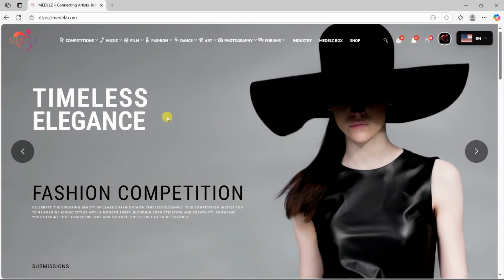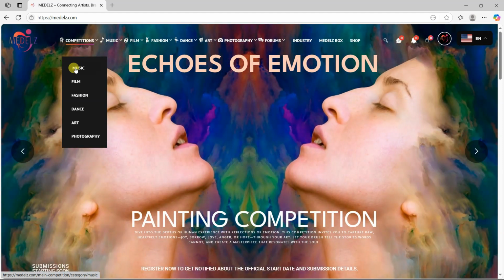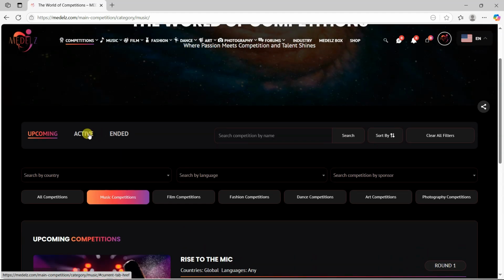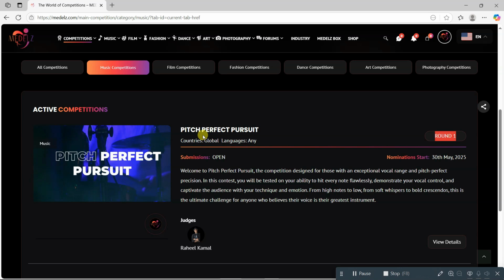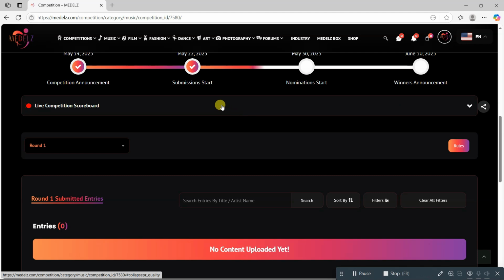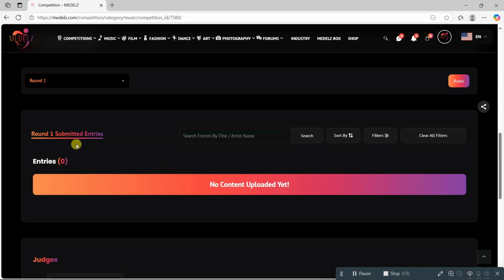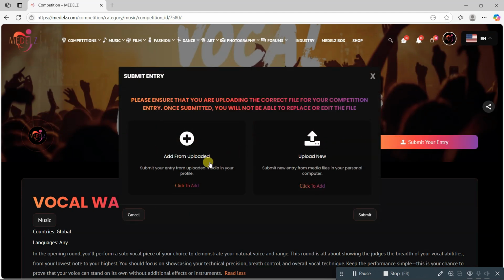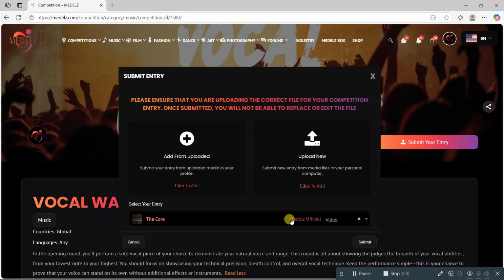How to Enter Competitions on Medelz | Full Participation Guide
Welcome to Medelz! In this video, you'll learn exactly how to participate in Medelz competitions — whether you're a musician, dancer, filmmaker, painter, fashion designer, or photographer, this step-by-step guide is designed to help you navigate the competition submission process with ease.

What you’ll learn in this video:

1): How to find competitions on Medelz by category (Music, Dance, Art, Film, Fashion, Photography)
2): The difference between Upcoming, Active, and Ended competitions
3): How to read competition details, rules, and themes
4): How to submit your existing or new content as an entry
5): Tips to avoid disqualification and maximize your chances of standing out

By the end of this video, you’ll be ready to confidently join any active competition on Medelz and showcase your creative work to judges, fans, and collaborators worldwide.

Whether you’re entering your first competition or just need a quick refresher, this guide is perfect for all levels. Get started on your artistic journey and gain global exposure through Medelz competitions!